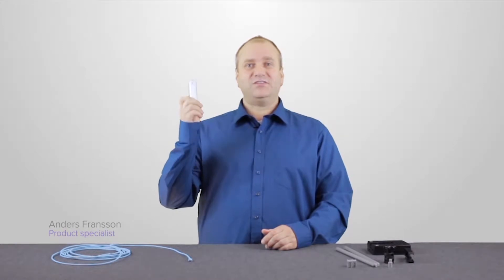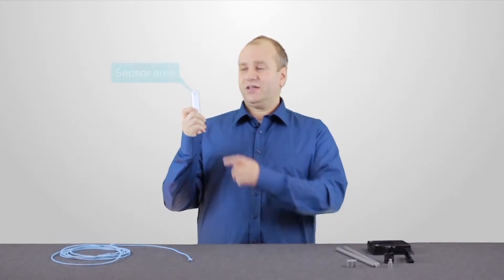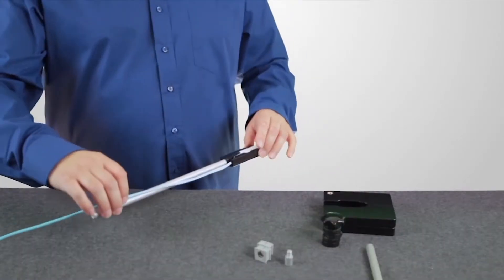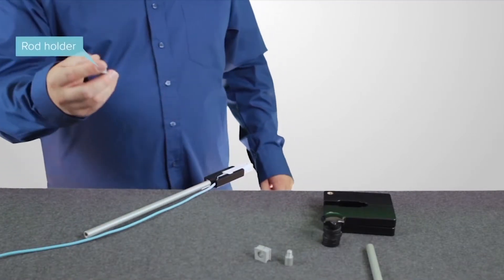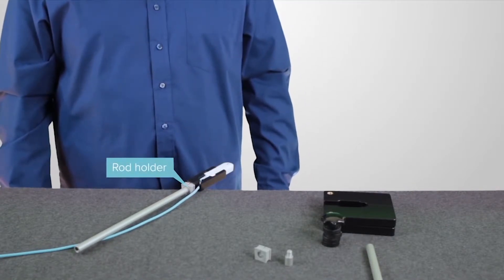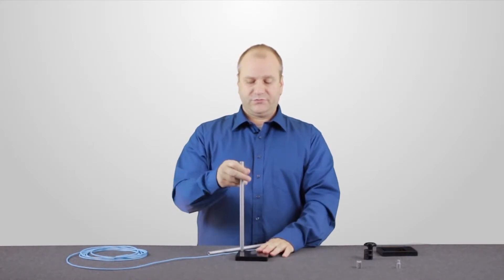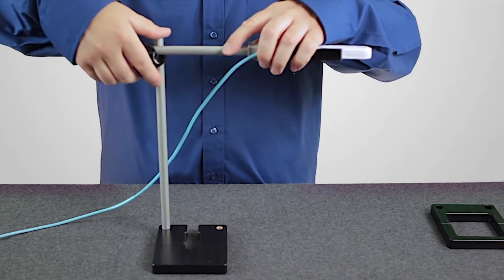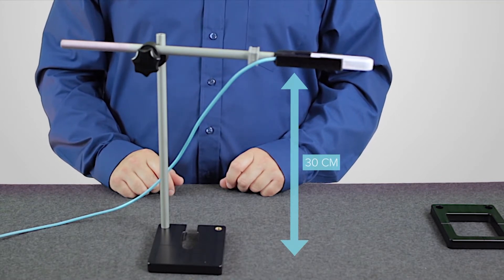RaySafe X2 - Sensor Positioning with the FlexiStand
Instructional video demonstration on how to position the sensor with the RaySafe FlexiStand.